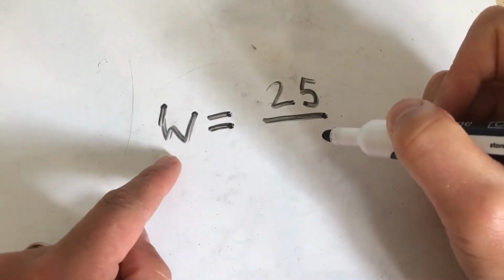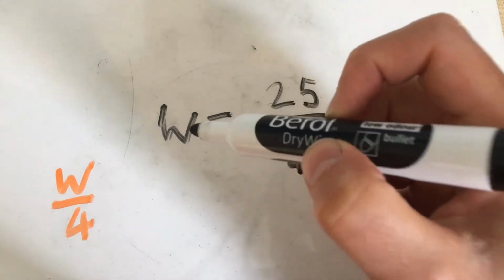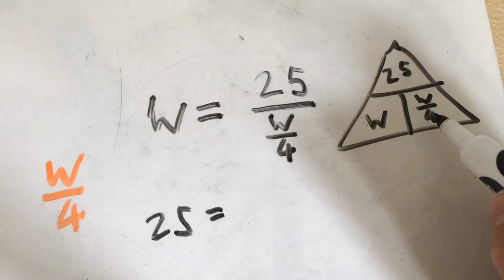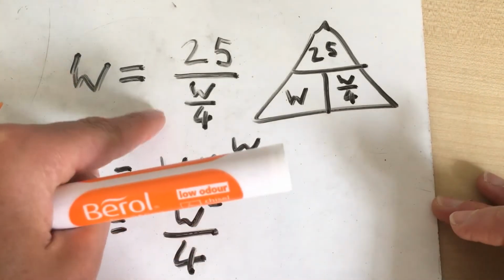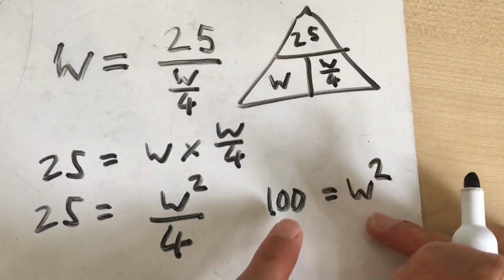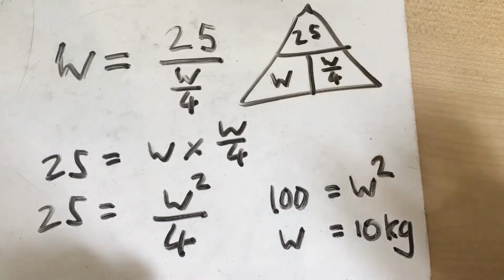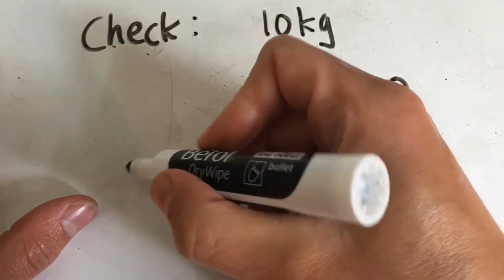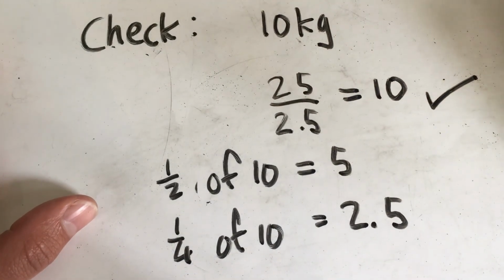Challenge 13 - How much does the sack of potatoes weigh?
Lockdown Maths challenge number 13. A fun maths question that encourages the development of mathematical reasoning.